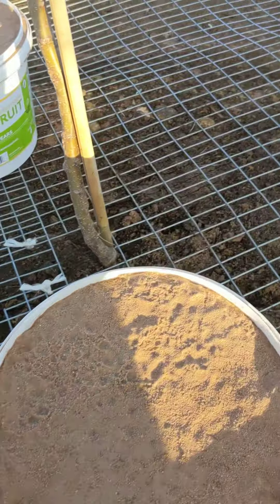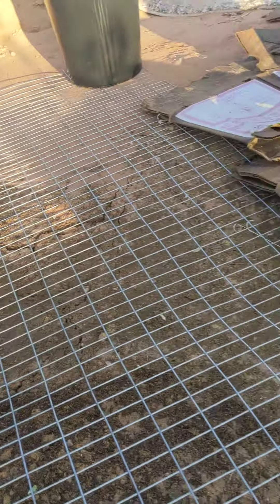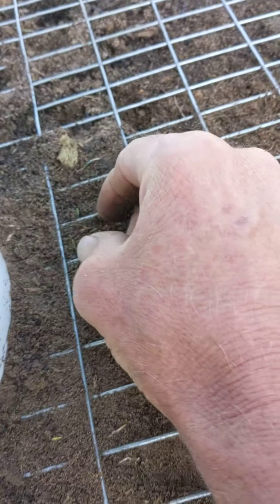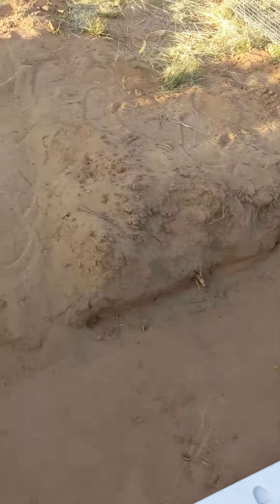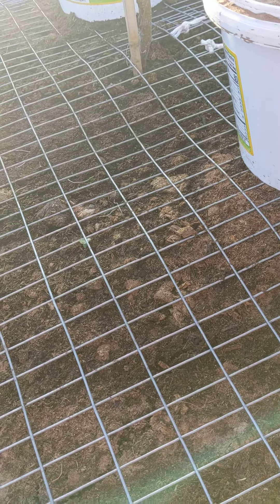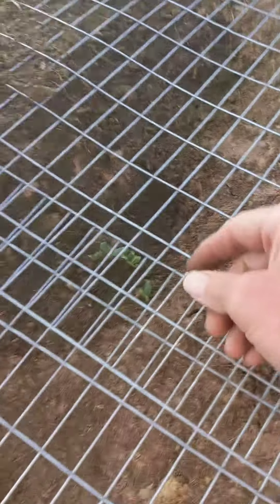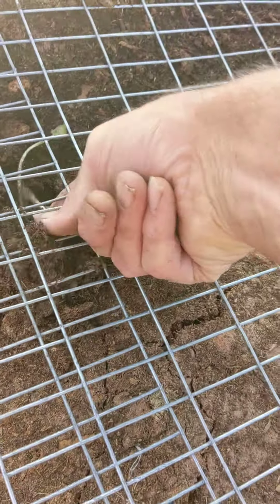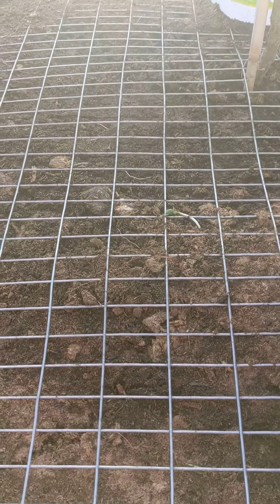June 3-23 plum tree hole🌳🌳🧑‍🌾🌱🌾🌱🌾pulling grass & vegetable seeds growing .. away from plum tree soil